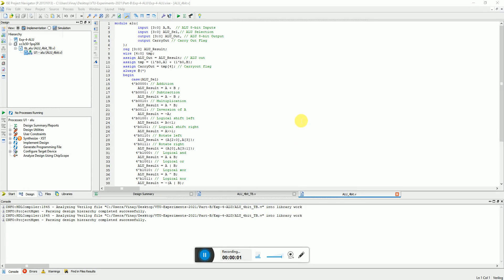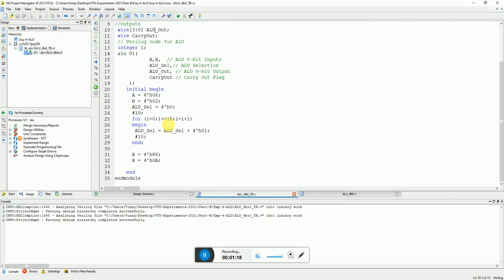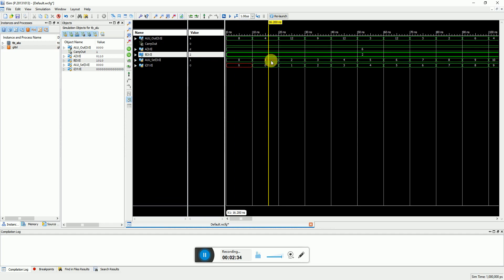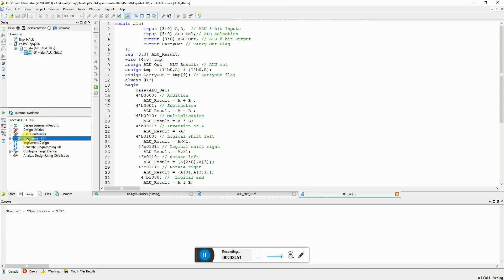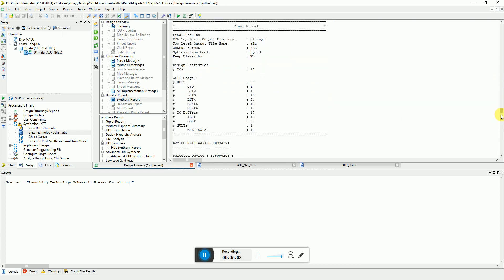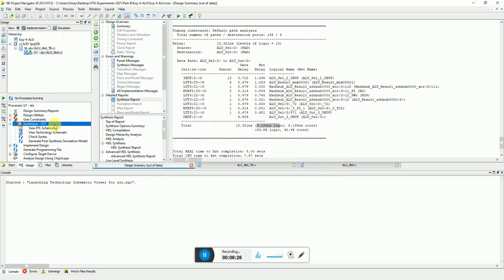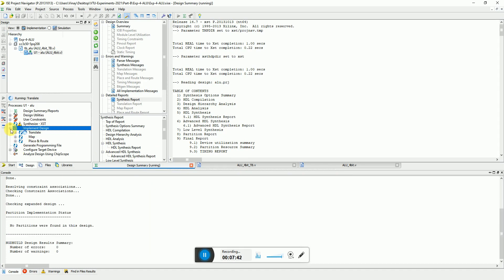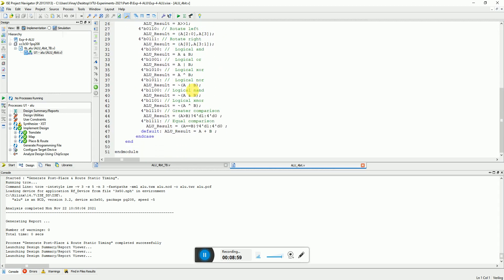Exp-4- 4 bit ALU implementation using Xilinx FPGA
A simple 4 bit ALU with 16 operations, implemented using Xilinx ISE software on spartan 3 FPGA.

Just a kick start for students, rest modifications and change they can make on their own for deeper study.